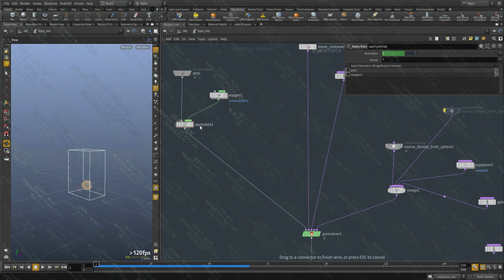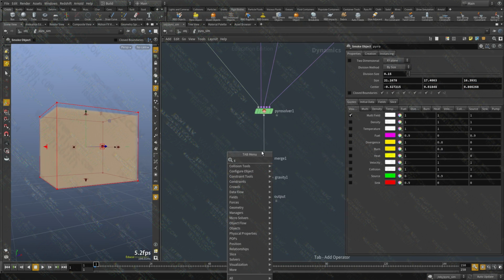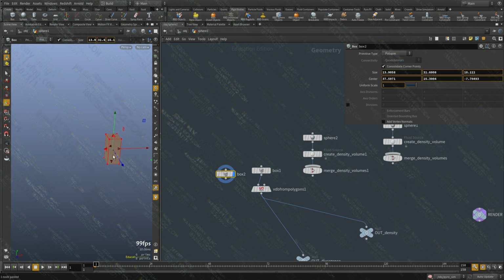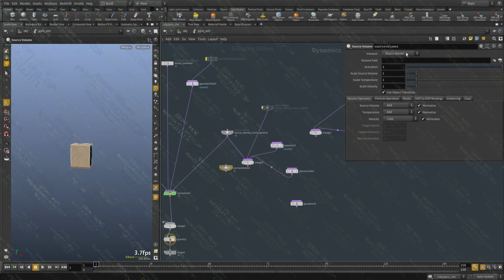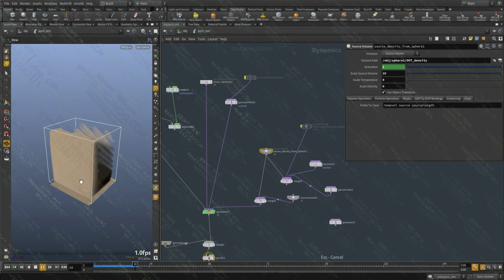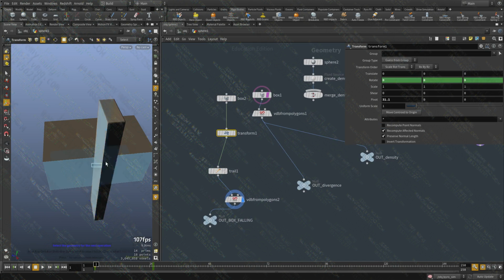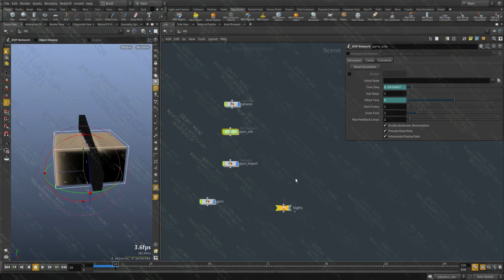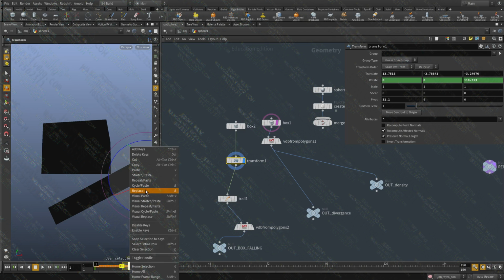7 airfield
WEEK07